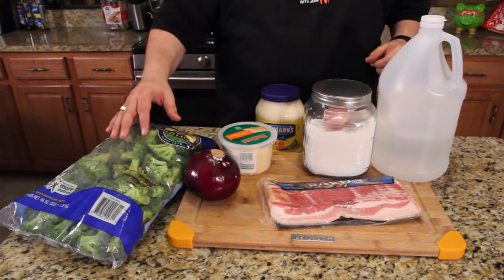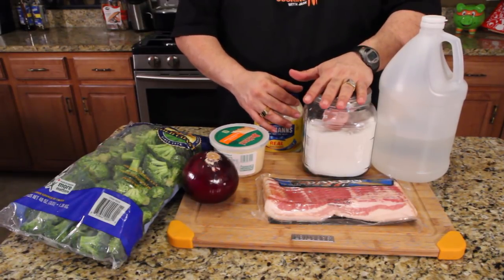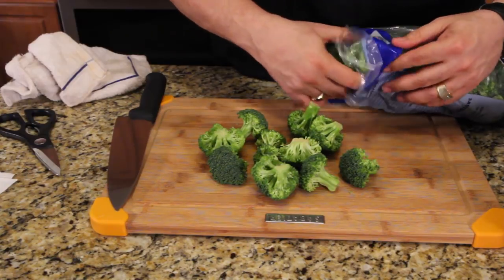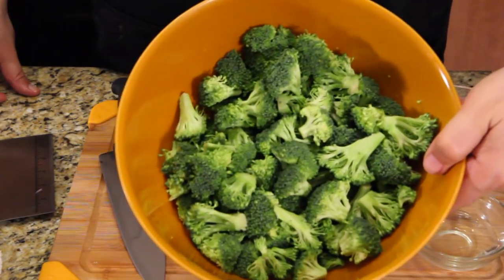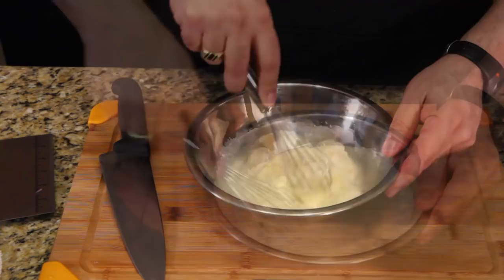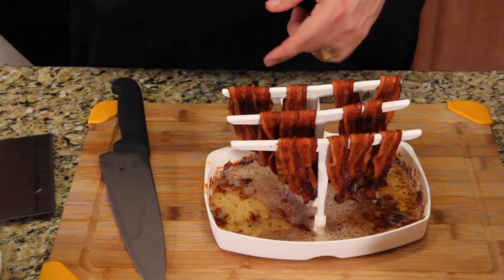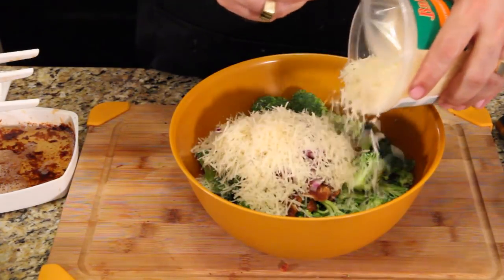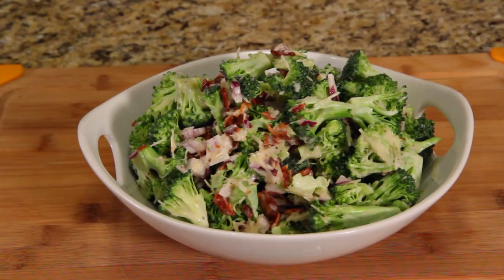Broccoli Salad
here's the recipe:
INGREDIENTS

1 -2 head fresh broccoli (do not use frozen!)
1⁄2 cup red onion, chopped
1⁄2 lb bacon
2 1⁄2 tablespoons vinegar
1 cup Hellmann's mayonnaise
1⁄3 cup sugar
1 1⁄2 cups grated mozzarella cheese
DIRECTIONS

Cook bacon (I make it easy and buy the already cooked bacon in the refrigerator section) and crumble into pieces.
Chop up top of broccoli into bite size pieces.
Mix broccoli, onions, bacon and mozzarella in large bowl.
In separate bowl combine vinegar, sugar and mayo.
Pour over broccoli mixture and toss to coat.
Best if made a day ahead.